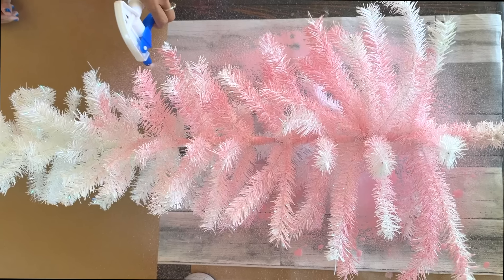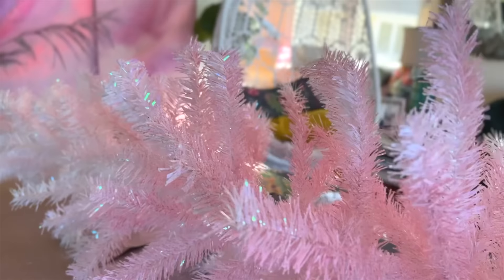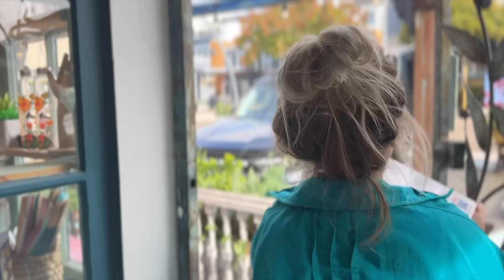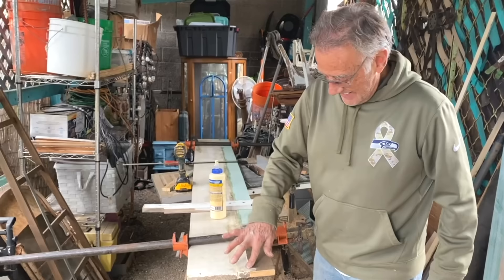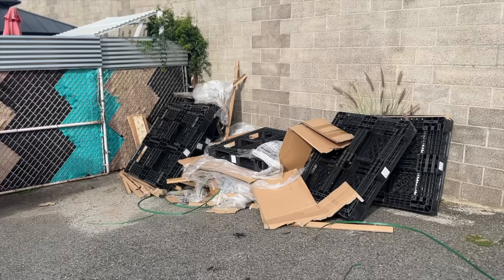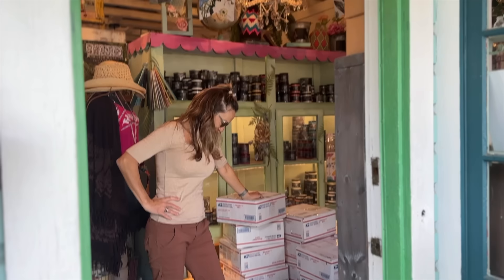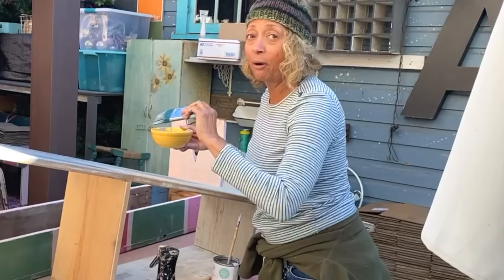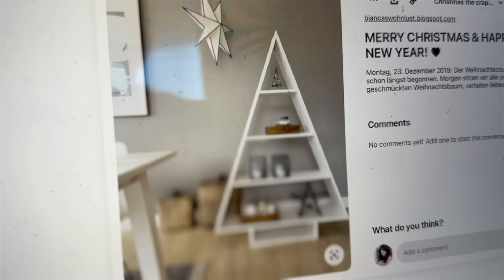Painting $1 Christmas trees & turning them into high end decor!!